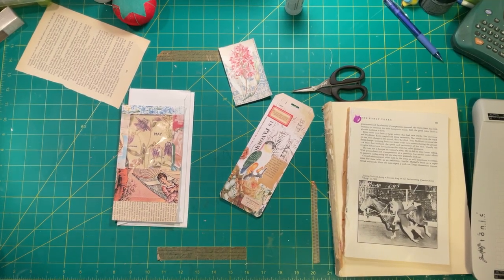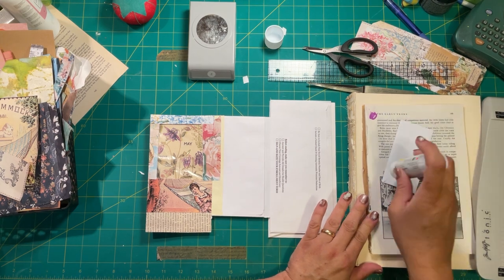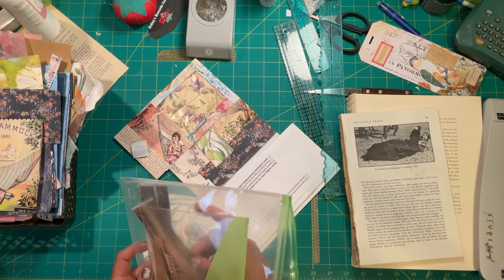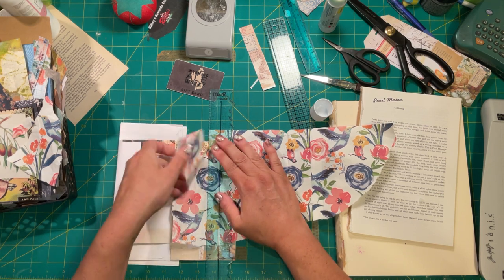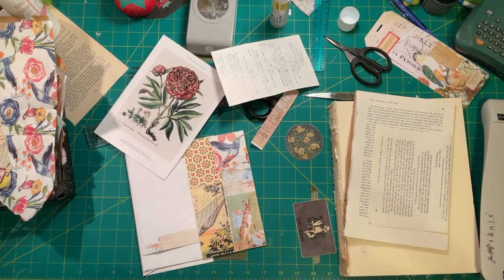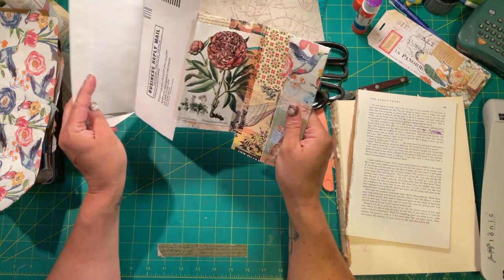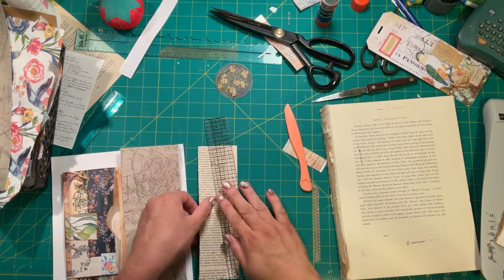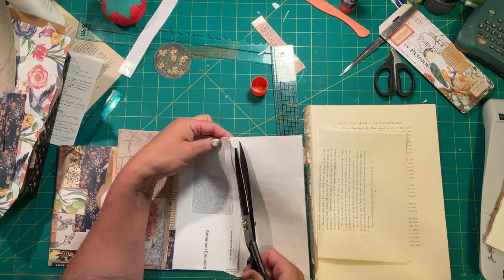Envelope journal star to finish #1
Starr to finish envelope flippy journal with 4 signatures.